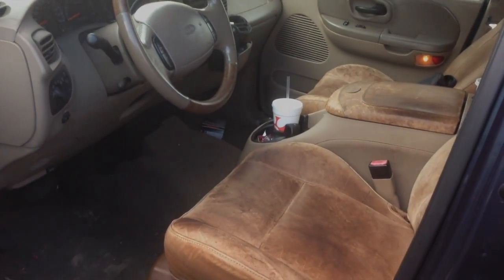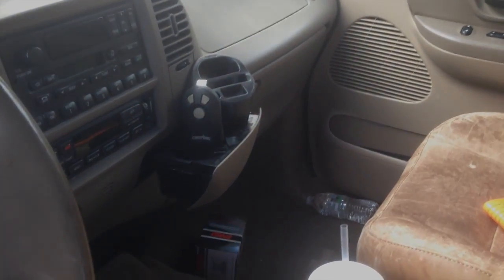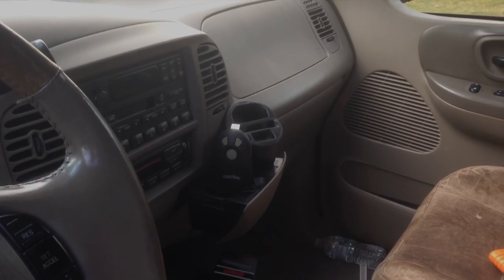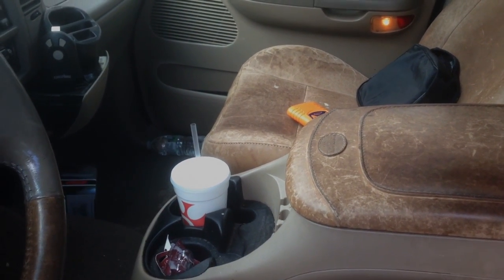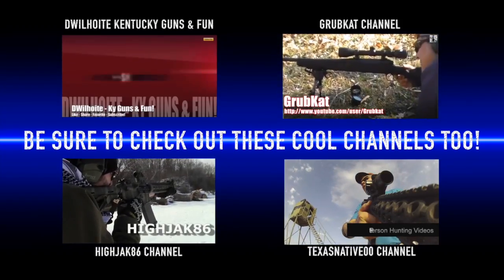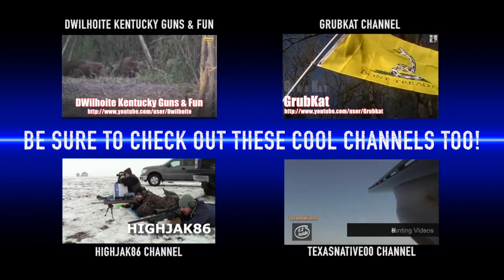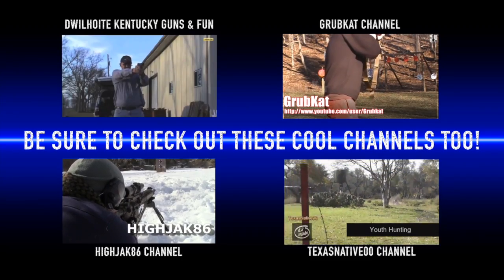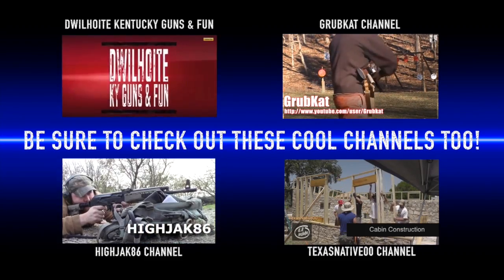Urban Survival Tip: Stop Making Home Invasions Easy!